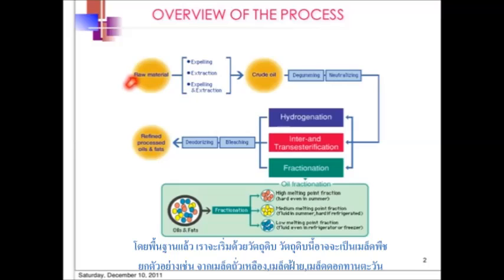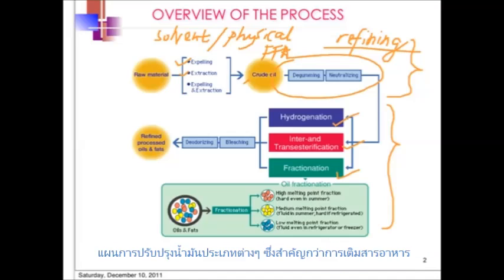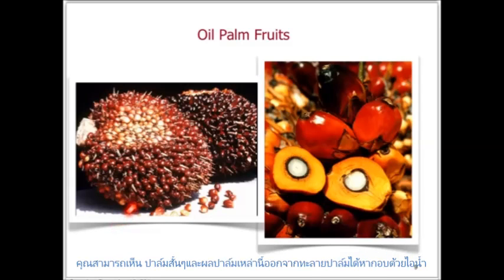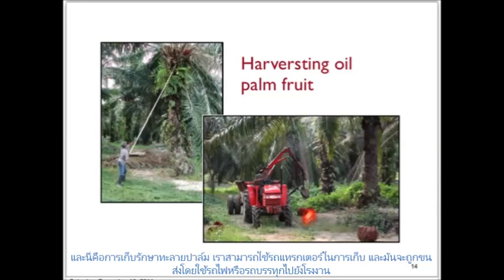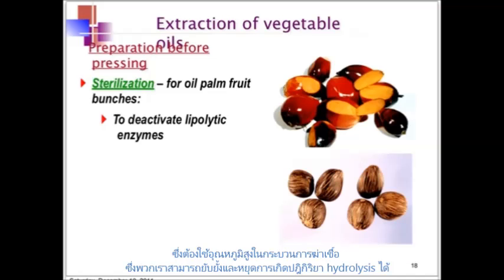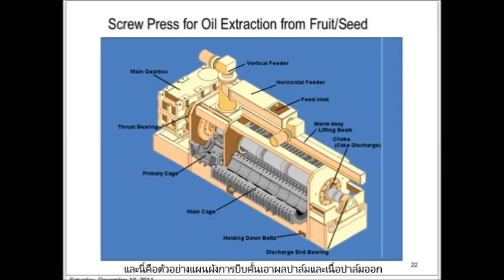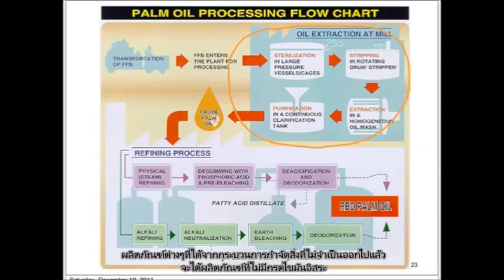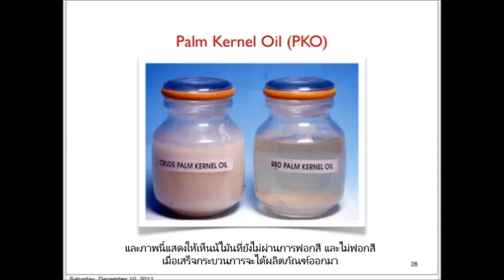Extraction of palm oil (thai/sub)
เผยแพร่เมื่อวันที่ 28 กุมภาพันธ์ 2559 ผู้จัดทำ
1.นางสาวฐิตาภา  เหลี่ยวเจริญ 09570273
2.นางสาวณัฐนรี  ชีกว้าง  09570287
3.นางสาวนภัสสร  แก้วสว่าง 09570307
4.นางสาวปิยนุช ตพโกนวน 09570336
5.นางสาวอนุสสรา  มั่งคั่ง 09570408